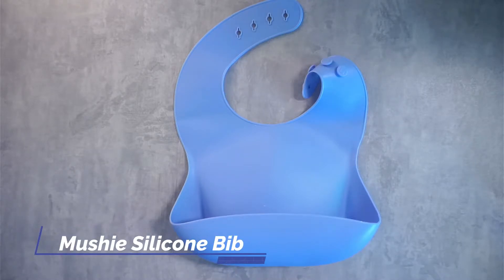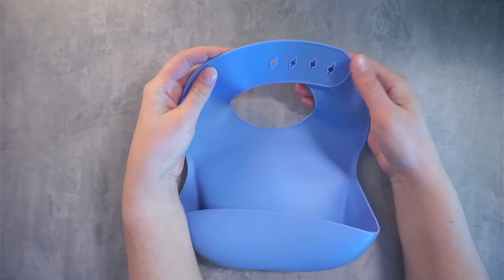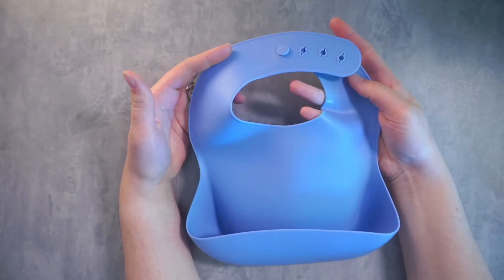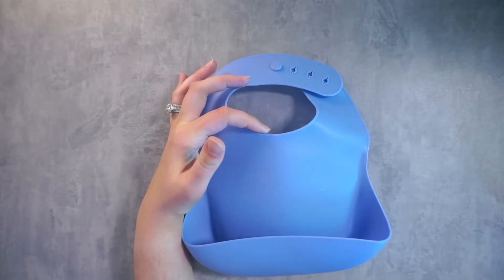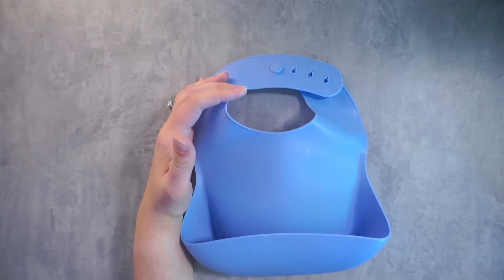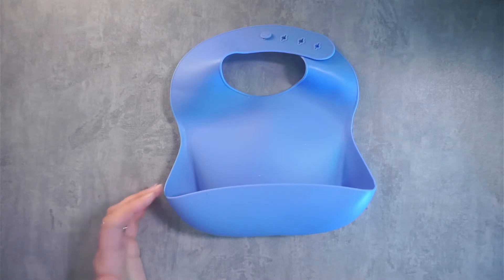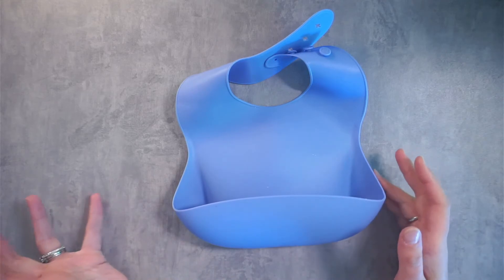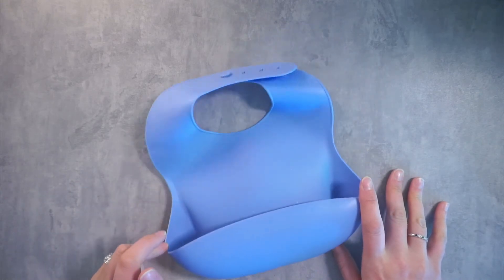Mushie Silicone Baby Bib!